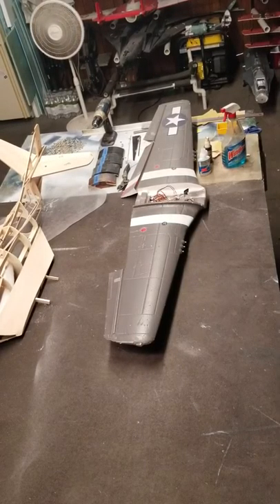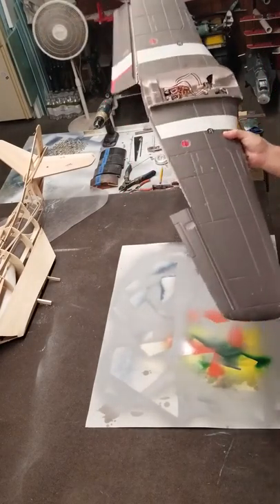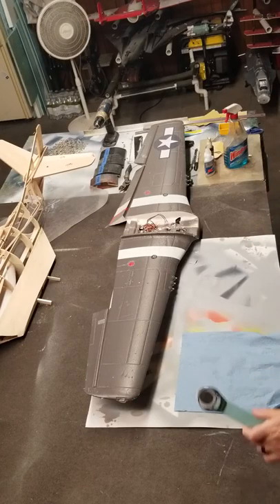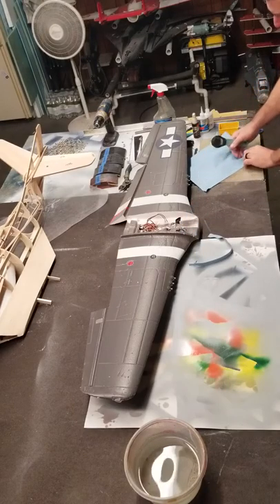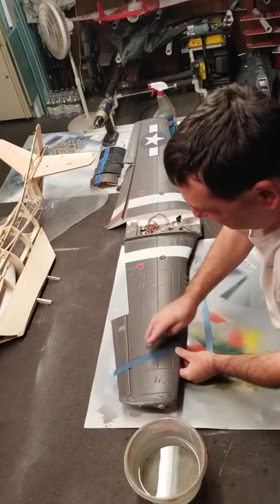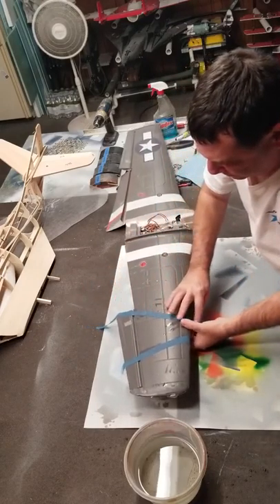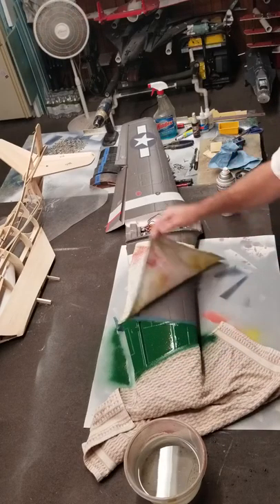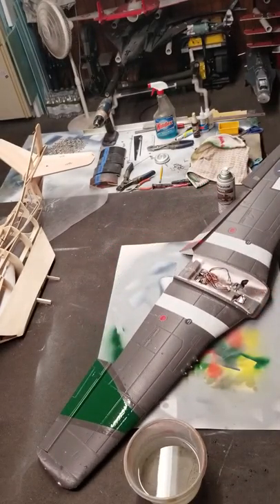Painting and Masking EPO Foam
Here is the procedure that I use for masking and painting EPO foam models. Please note, this will only work for EPO foam. Do not attempt this with EPS or EPP.